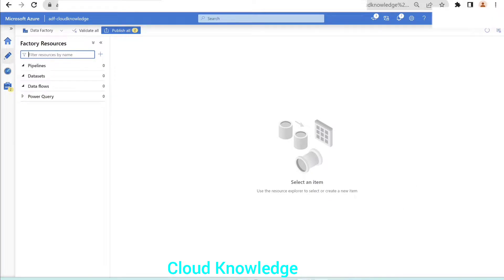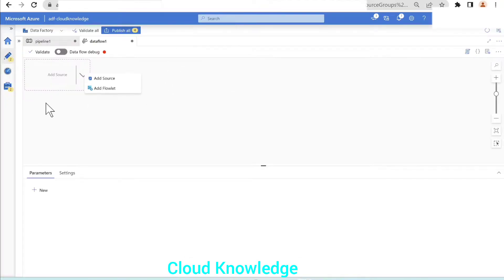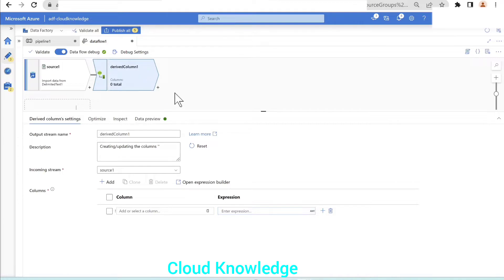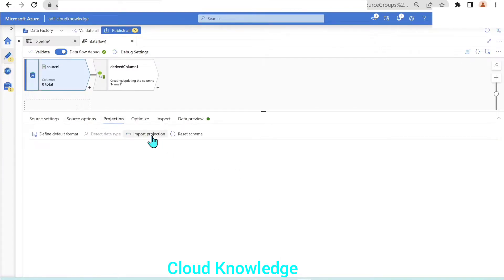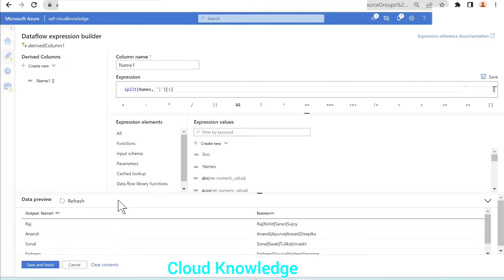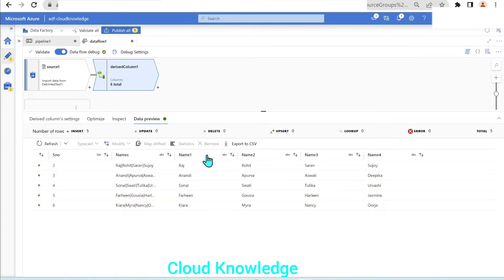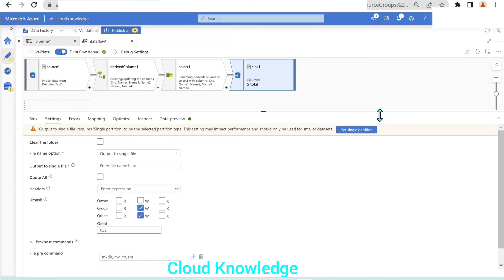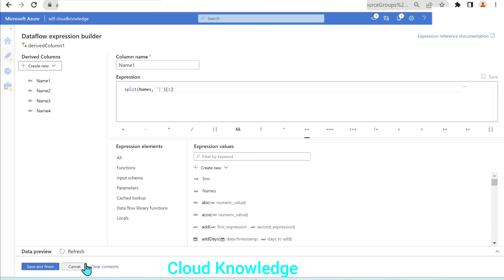How to Split Column Values | Column Values to Different Columns | Use of Derived Column & Split Fn